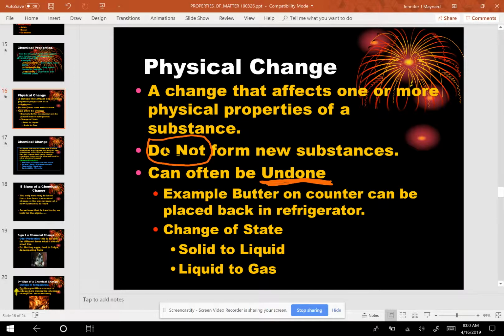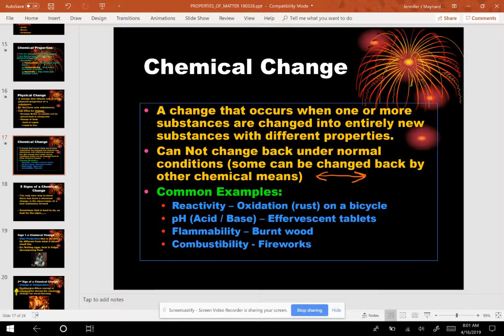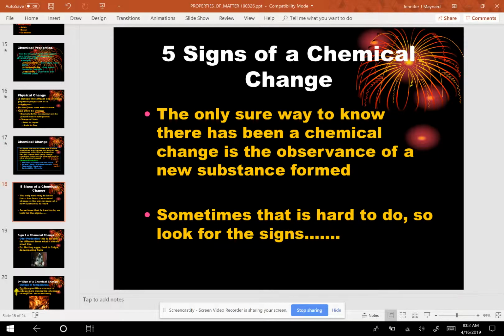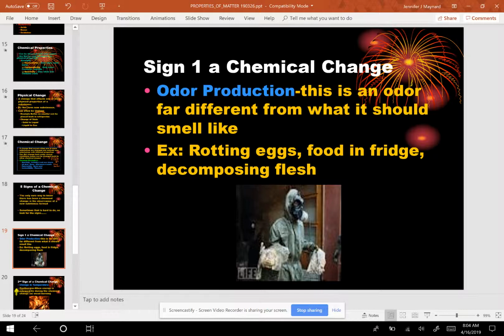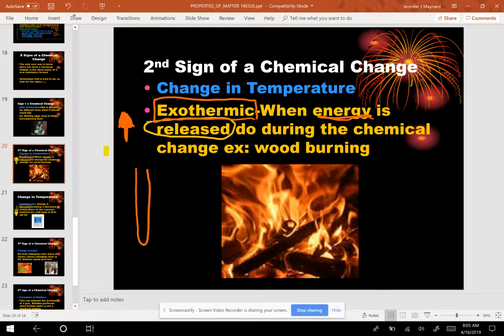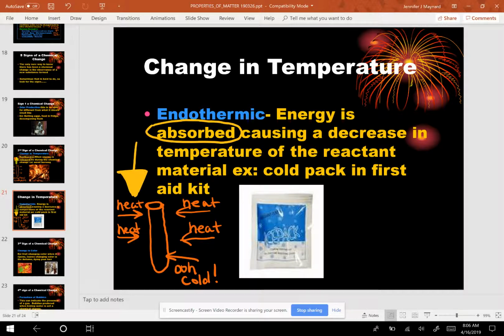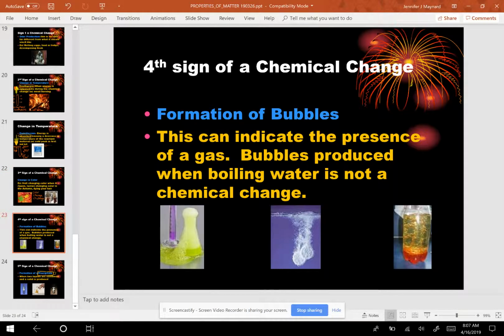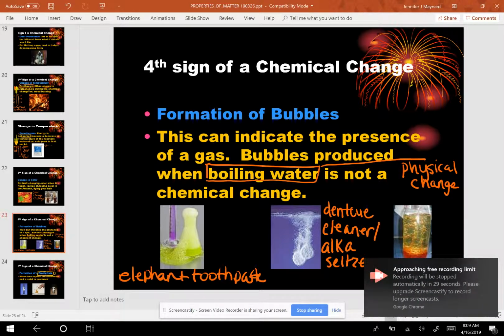Prop. of matter part 5